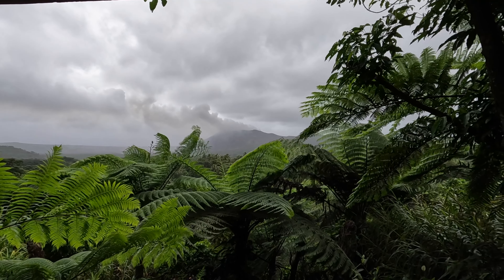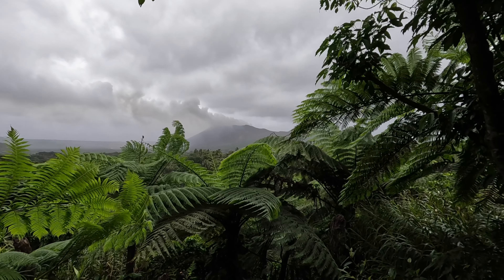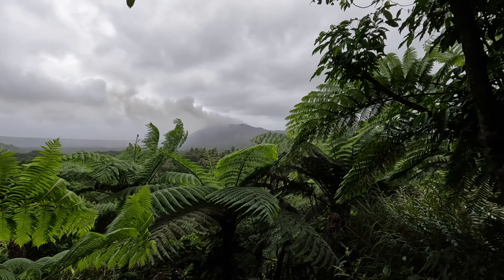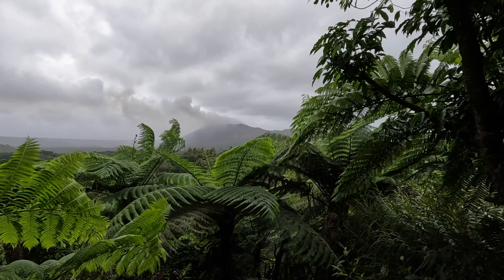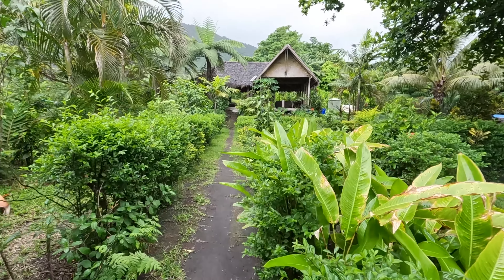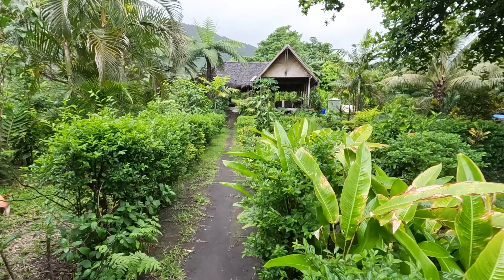TANNA ISLAND VISIT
4 day visit to Tanna Island Vanuatu.